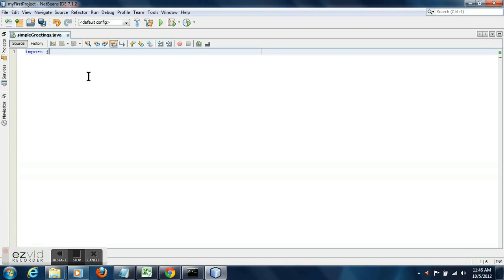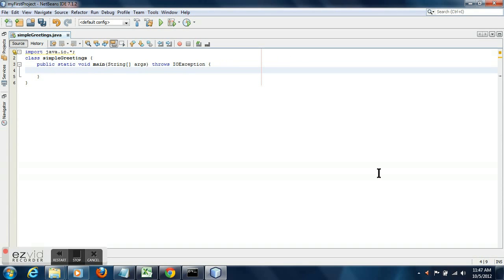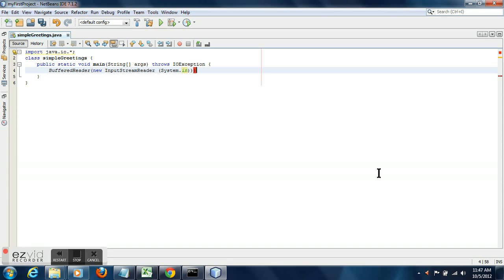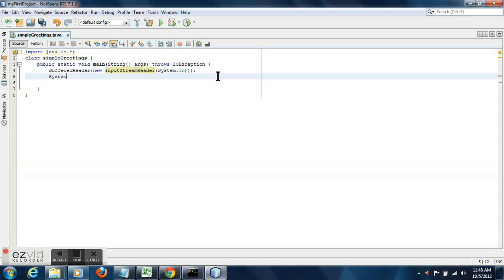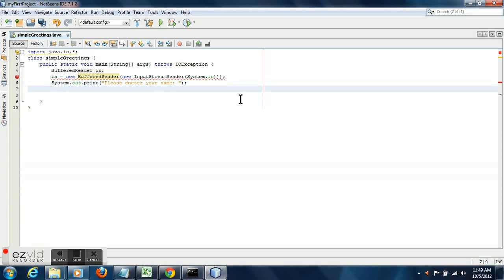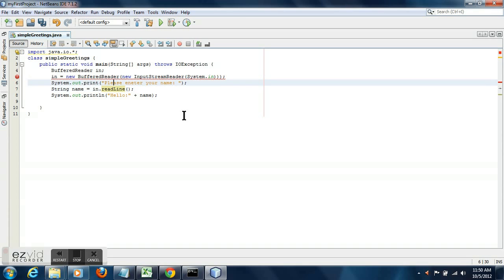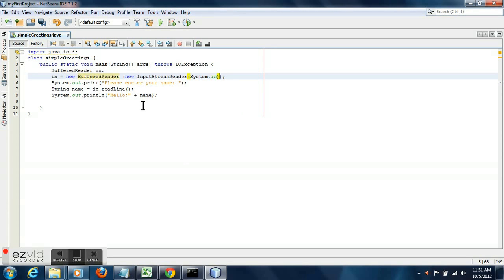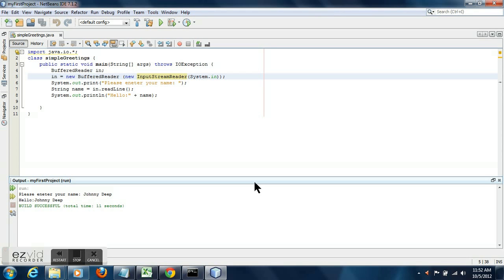java programming 4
Simple java greetings program